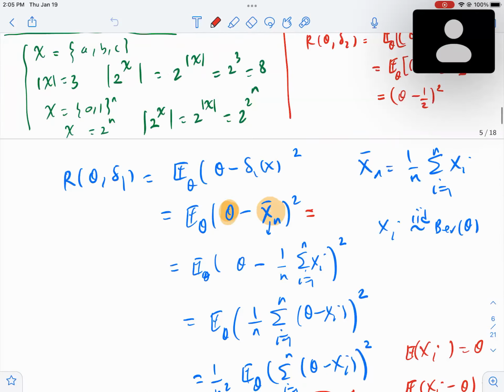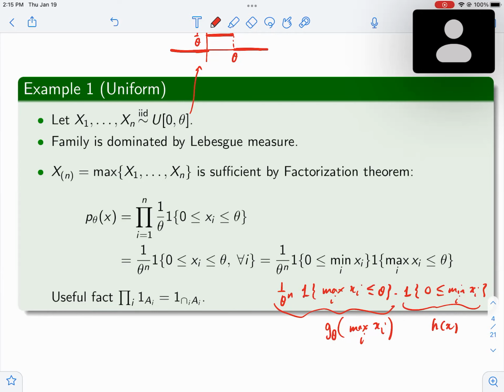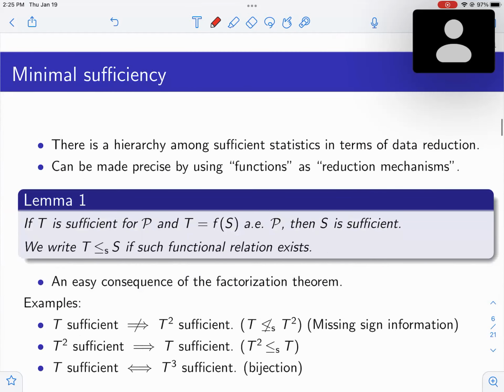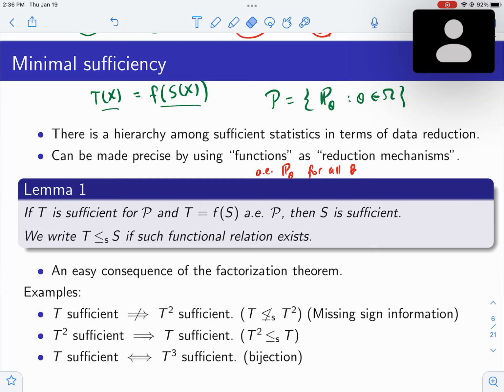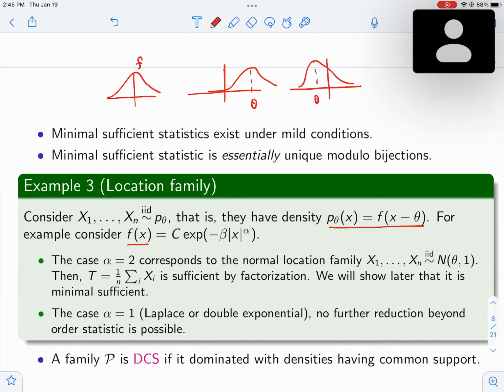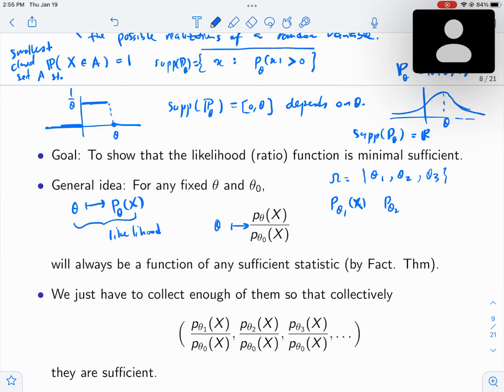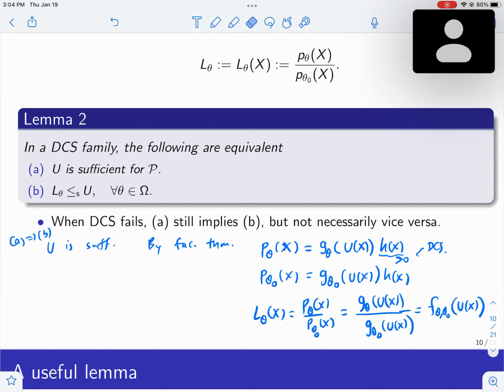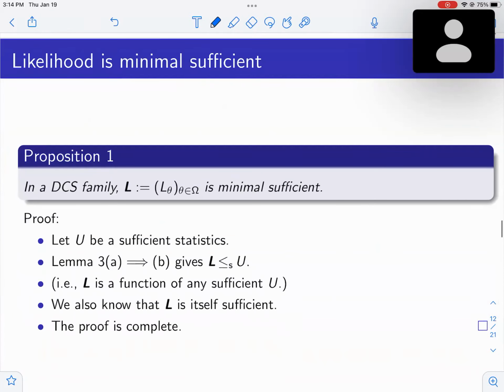STATS 200B: Theoretical Statistics -- Winter 2023 -- Lecture 4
Minimal sufficiency